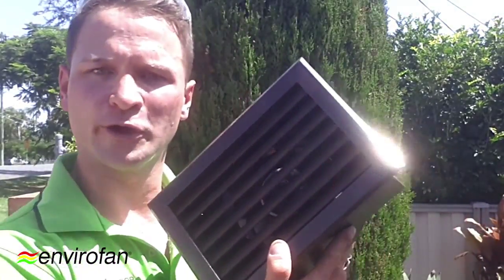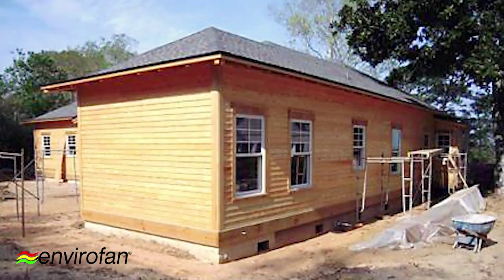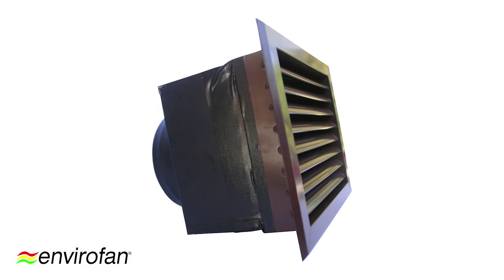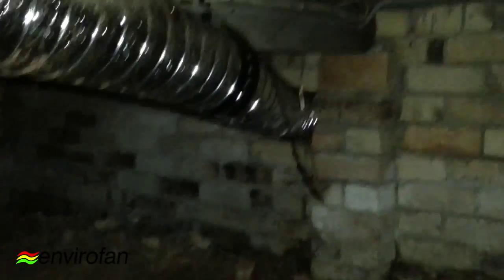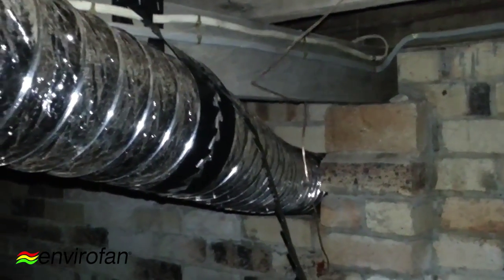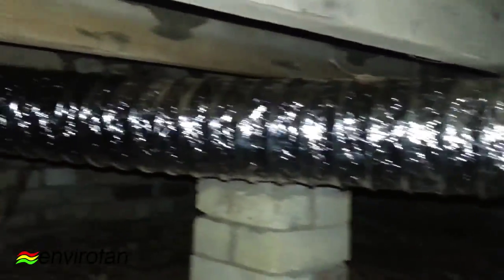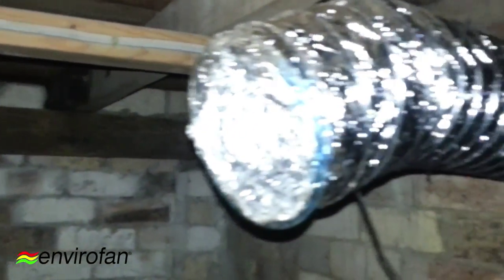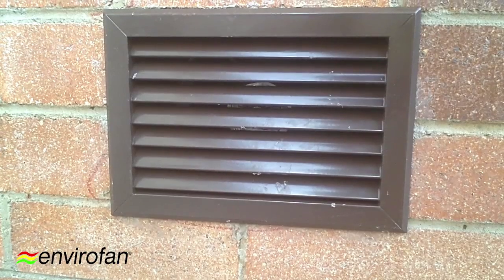DIY Envirofan EF12SQR-150 Installation - Sub-Floor Ventilation, Prevent Termites, Reduce Mould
A DIY Envirofan EF12SQR-150 Su b-Floor Ventilation Installation with Tudor Vasile of Trusted Pest Management, Brisbane. Extract over 7,000 litres per minute of damp air from your sub-floor area while preventing termites and mould from spreading into your home. The Envirofan EF12SQR-150 is quiet at only 58 decibels@1m, has low voltage (or can be solar powered), and only costs $19 per fan annually.